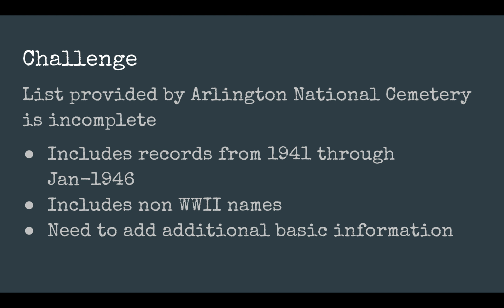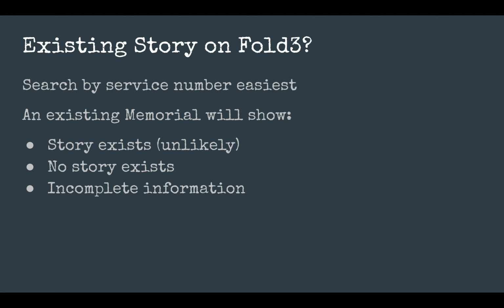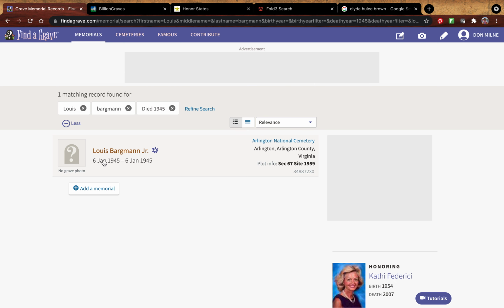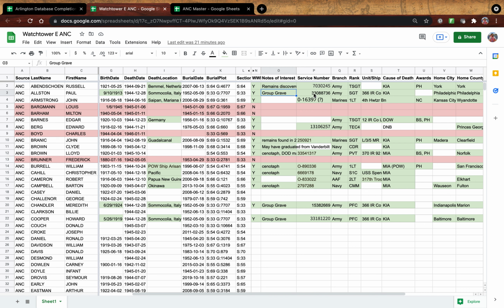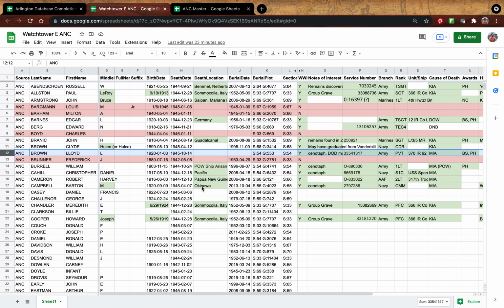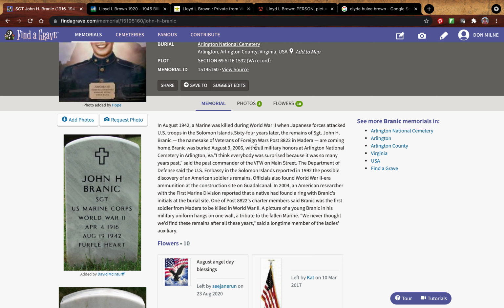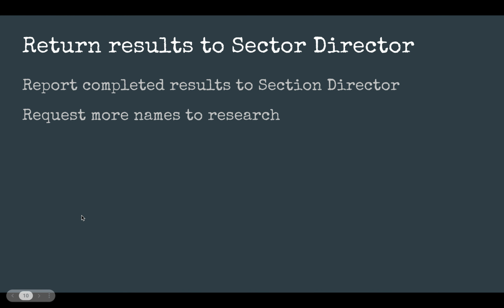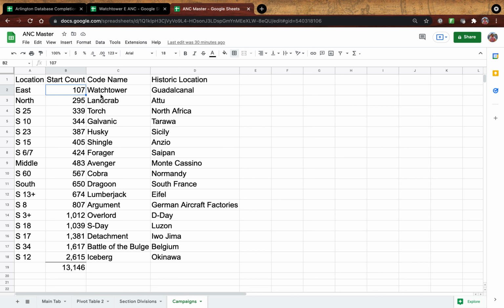How to Add Missing Information to Arlington National Cemetery WWII Fallen Records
This video shows what is involved to help build out missing information for our database of Arlington National Cemetery WWII fallen names.

This information is what our writers start with to write stories of all these fallen.

- Directions take the first 5 minutes.

- Most of the rest show examples.

- The last few minutes cover what our Section Directors do.

Thanks to everyone helping us put together the first-time-ever complete list of WWII fallen buried at Arlington National Cemetery.